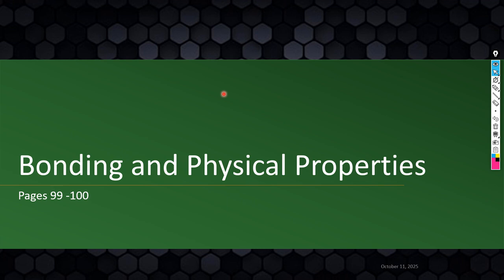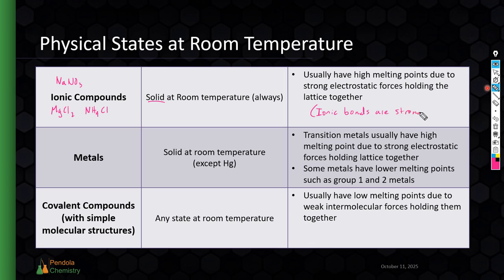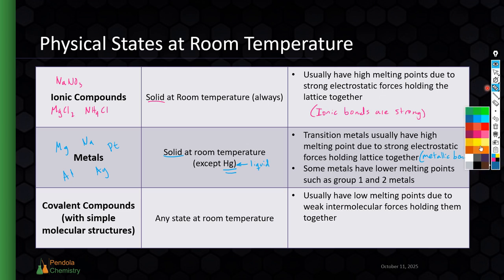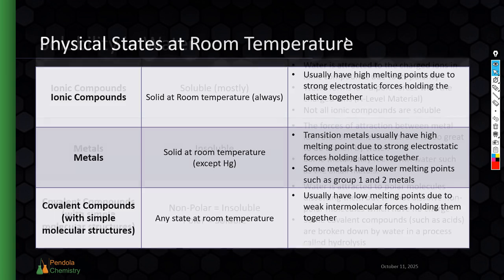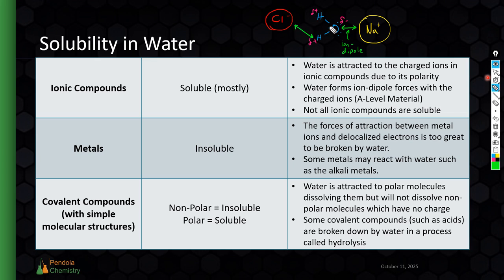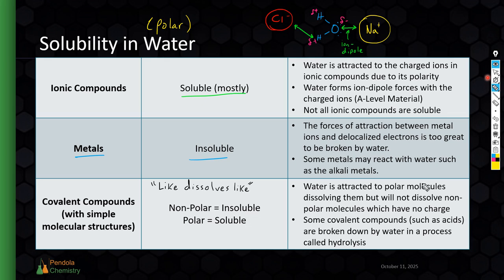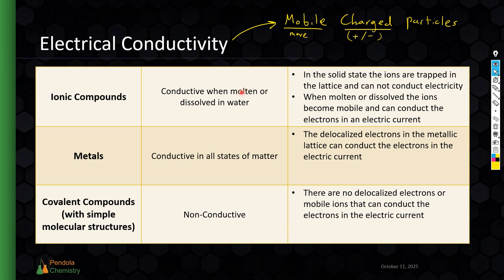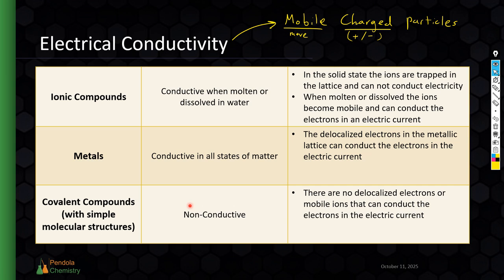AICE Chemistry | Chapter 4.9: Bonding and Physical Properties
This lecture covers Section 4.9: Bonding and Physical Properties, from Chapter 4: Chemical Bonding. We'll bring everything together by linking a substance's bonding and structure directly to its observable physical properties like melting point, conductivity, and solubility.

In this video, we will cover:

Why ionic compounds are typically solids with high melting points, are soluble in water, and only conduct electricity when molten or aqueous.

Why metals have high melting points and are good electrical conductors in any state, thanks to their delocalised electrons.

Why simple molecular substances are usually gases, liquids, or low-melting-point solids due to weak intermolecular forces.

How the solubility of covalent compounds in water is related to their polarity and ability to form hydrogen bonds.

The properties of giant molecular structures like diamond and silicon dioxide, which have very high melting points.

Comparing the relative strengths of ionic, covalent, and metallic bonds to the much weaker intermolecular forces.

This video is designed to align with the Cambridge AICE Chemistry (9701) curriculum and is based on the official course textbook and lecture materials. Whether you're just starting your A-Level journey or need a quick review, this lesson is essential for predicting the properties of substances.